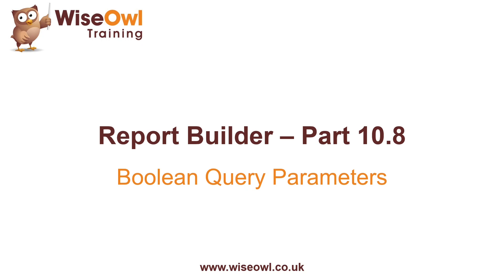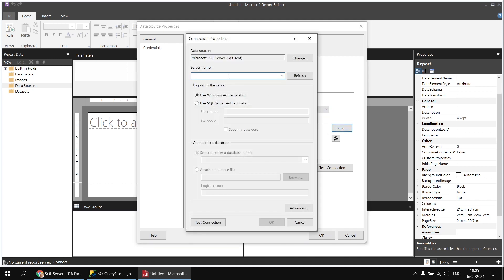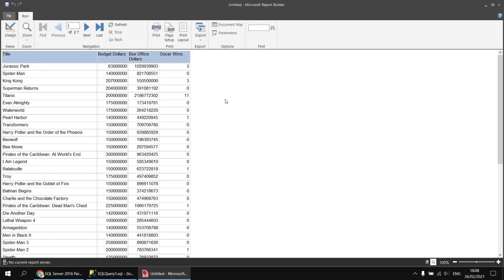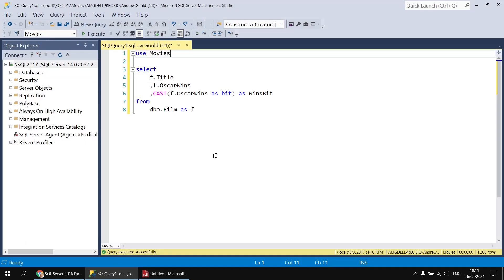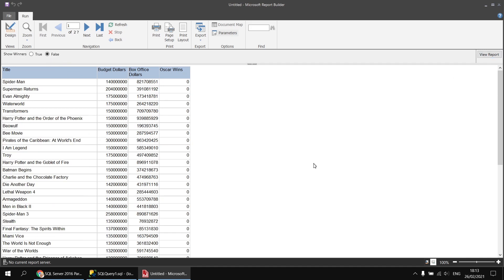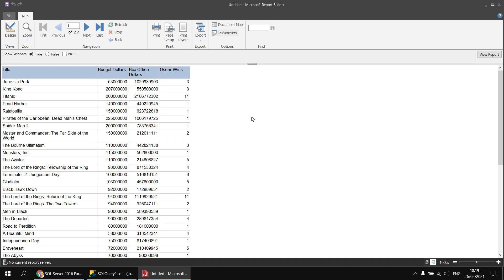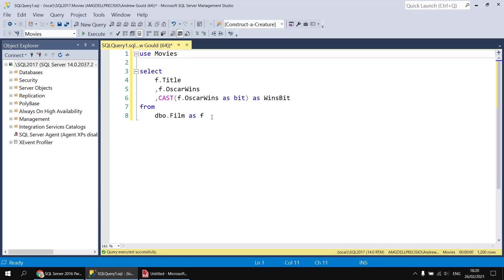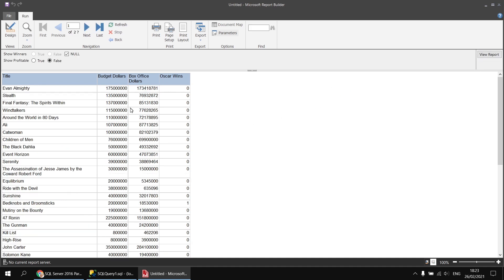SSRS Report Builder Part 10.8 - Boolean Query Parameters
Chapters
00:00 Topic List
00:30 Creating the Basic Report
03:50 Creating a Basic Query Parameter
04:56 Boolean Parameters and the Bit Data Type
07:40 Creating an Optional Boolean Parameter
09:33 Comparing Boolean Expressions in SQL
13:34 Making the Parameter Optional

Learn how to create Boolean, True False, Yes No query parameters in SSRS Report Builder. You'll learn how Boolean report parameter values are converted to Bit values in SQL. You'll also see how to make Boolean parameters optional by allowing Null values.